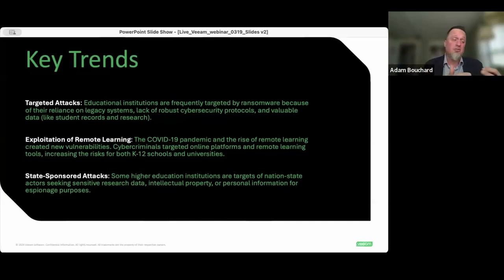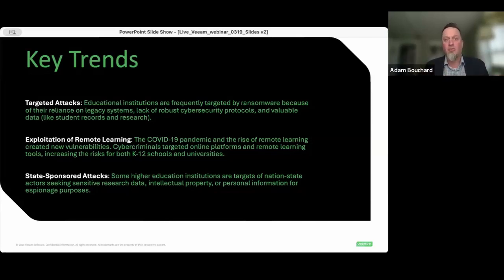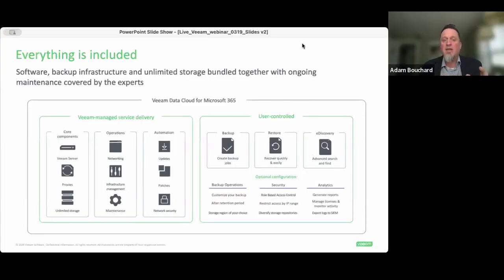Protect Student and Faculty Data from Classroom to Cloud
The need for robust backup solutions in education has never been more urgent. From school districts to universities, institutions not only face ever-increasing cybersecurity threats but also greater expectations from students, teachers, and staff for uptime and access to resources — anytime, anyplace. Modern data protection is critical to ensure quick and reliable recovery to get students, teachers, and staff productive again... not if, but when something goes wrong.

Join eSchool News for this insightful webinar exploring how Veeam Data Cloud for Microsoft 365, now enhanced with Microsoft 365 Backup Storage, is transforming data protection for schools of all levels. Learn how to simplify backup operations while maintaining complete control over data through an all-in-one cloud service that combines industry-leading technology with unlimited storage capacity. Don't miss this opportunity to learn how you can strengthen your school's data resilience while reducing infrastructure management overhead.

Join this webinar to learn:

- If your organization is protected and prepared in the case of catastrophic attacks
- Why education is under attack and key trends
- Why 80% of vulnerabilities discovered involve M365 data
- What steps your organization can take